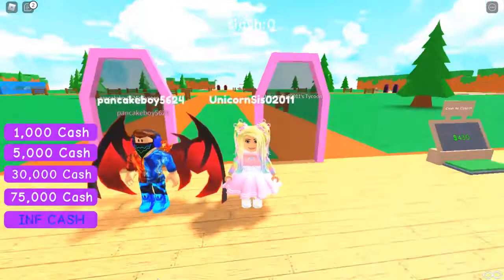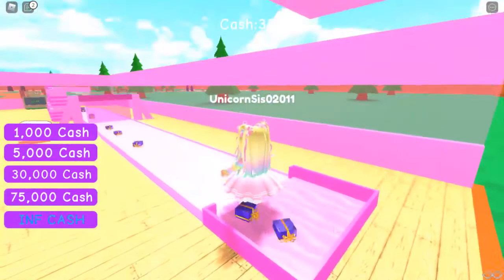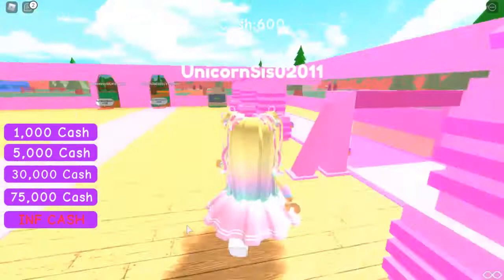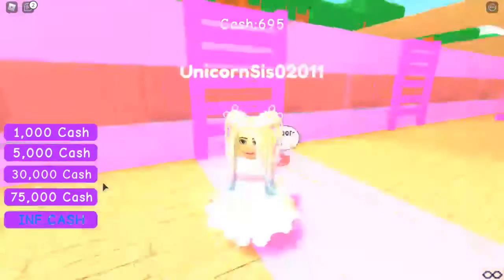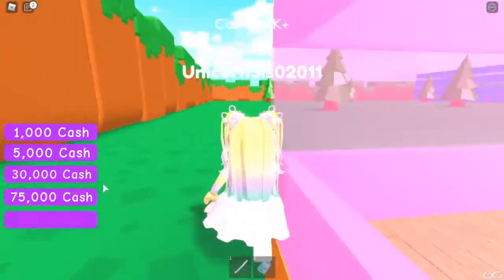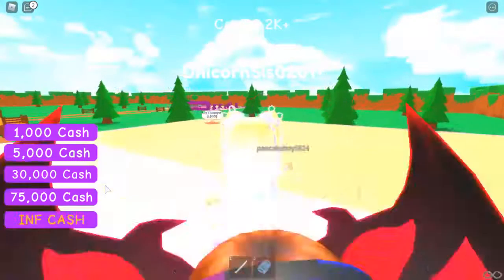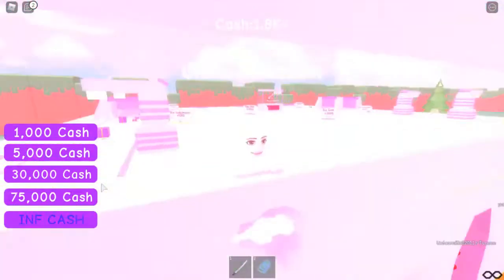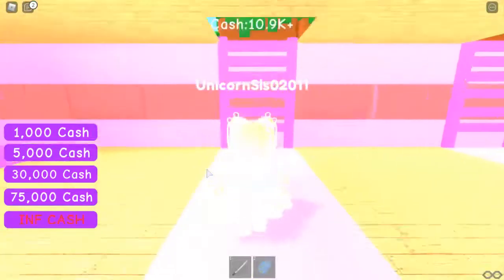🐕🐕Building Me and Alex's Tycoon In 2 Player Adopt Me Tycoon!🐕🐕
Hi i'm Pixie aka The Pixielated Princess.

In my channel I play Adopt Me, Roblox Obbies, Tycoons and Royal High.

If you want to join me in Roblox games here is my profile

Short Quote:
Be You.
Be Honest, Be Kind, Be Respectful,
Be **MAGICAL**!

-Pixie Rose Harley